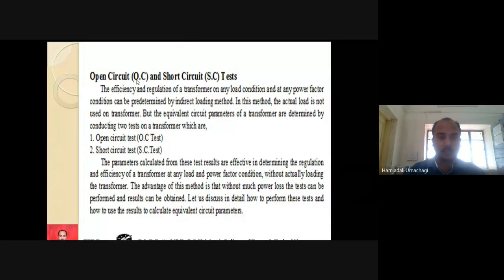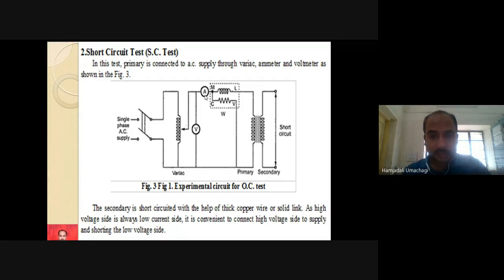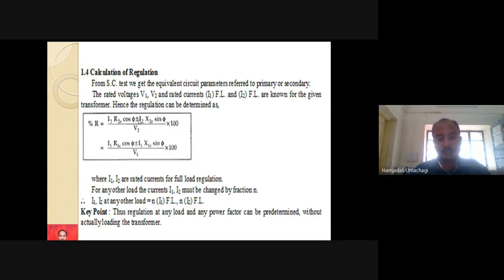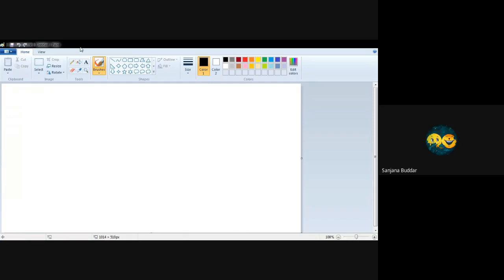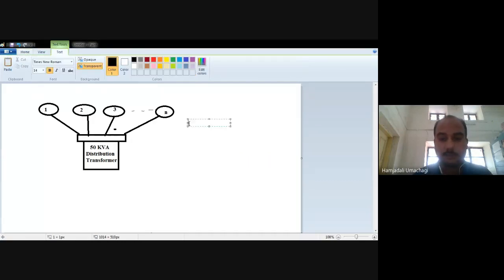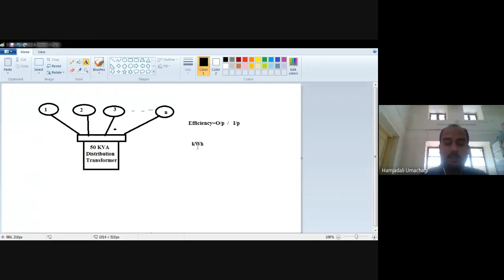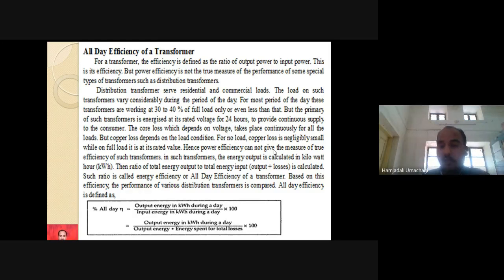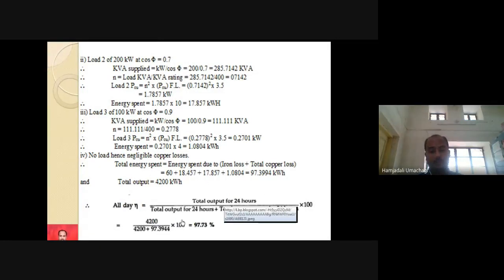All day efficiency of a transformer. Module-1 Single Phase Transformer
All day efficiency of a transformer